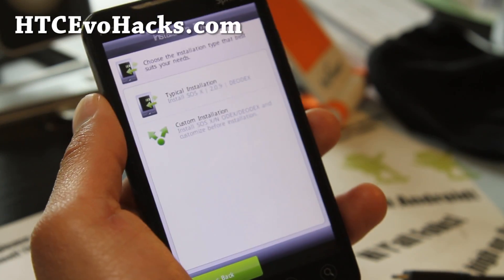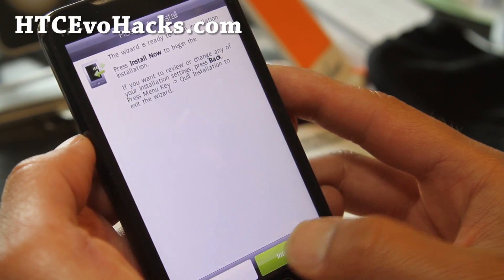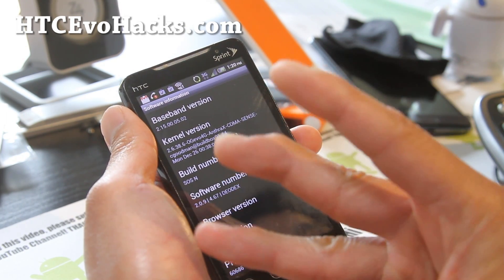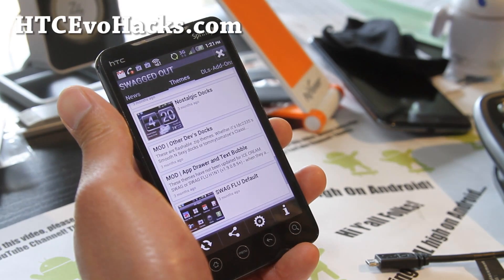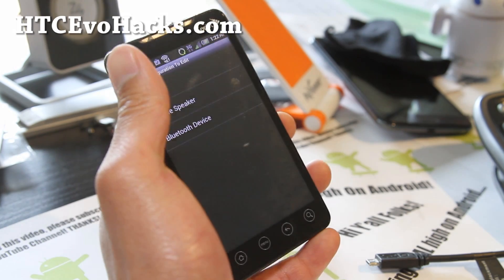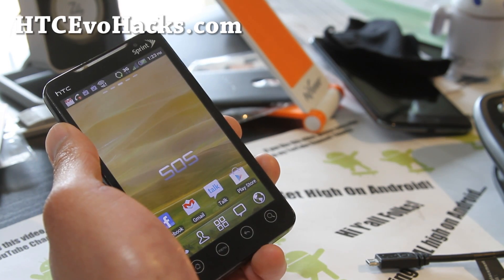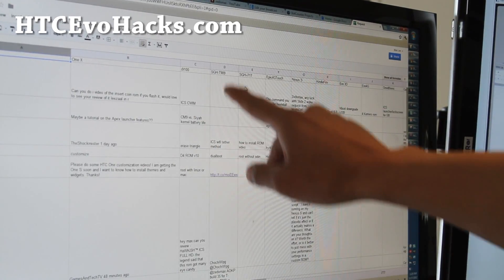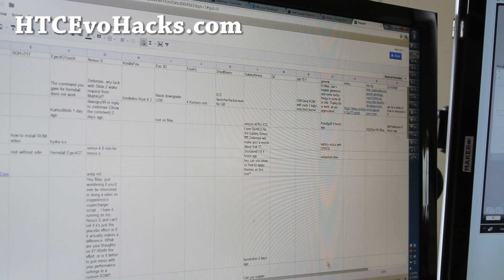SOS N ROM for HTC Evo 4G!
Here's ROM of the week, SOS N ROM for HTC Evo 4G!